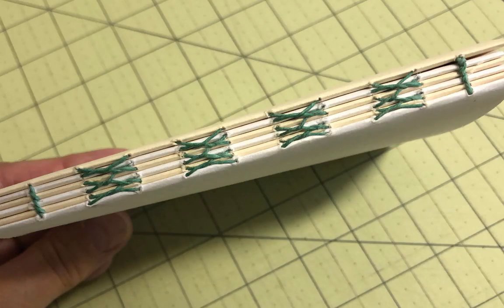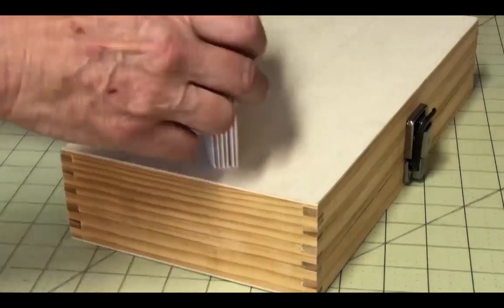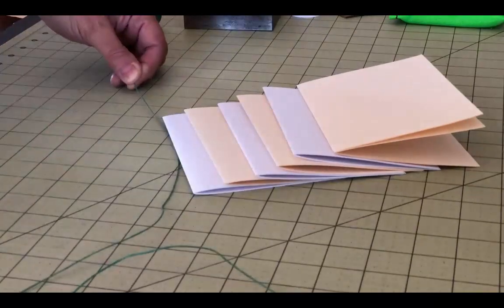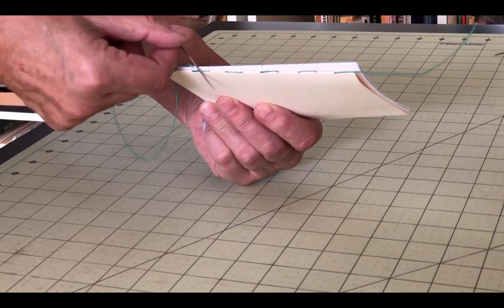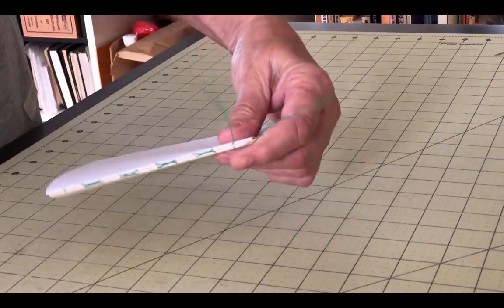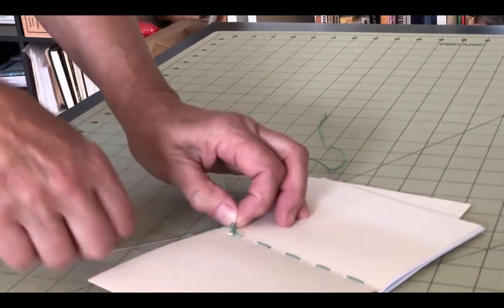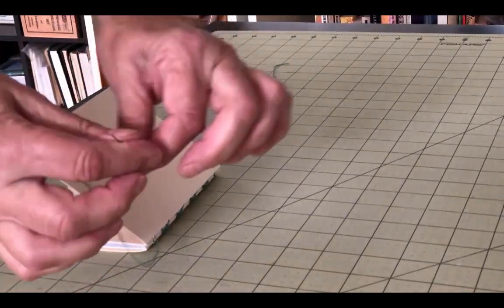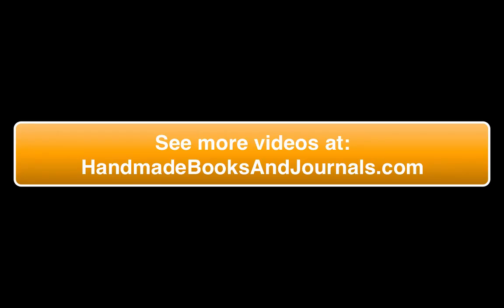French Link Stitch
** Be sure to catch the handy suggestion at about 5:00 - this tip will help to keep you from accidentally piercing your thread, which can ruin this stitch! **

This video shows the basic French link stitch, with decorative covers glued onto the front and back pages. However, the french link stitch is so lovely that you can even just make a soft-sided book, without hard covers.

There are other decorative ways to add covers with this stitch that require incorporating them into the construction.

The pages in my example are made from simple card stock:

But, if you want something a little more sophisticated and appropriate for a sketchbook, here is a great source for a wonderful text-weight paper great for writing or drawing on. You'll want Rives Lightweight, the 115 gsm paper.